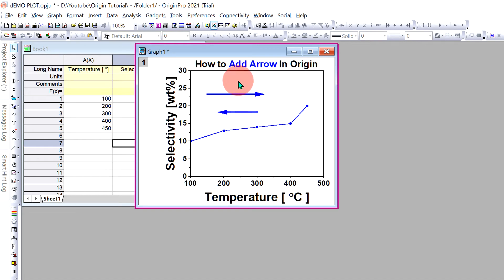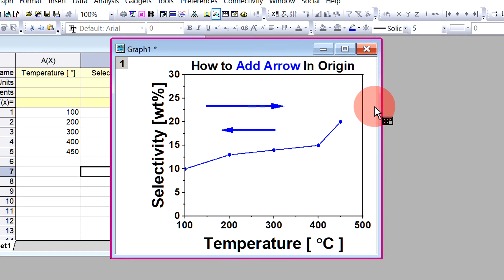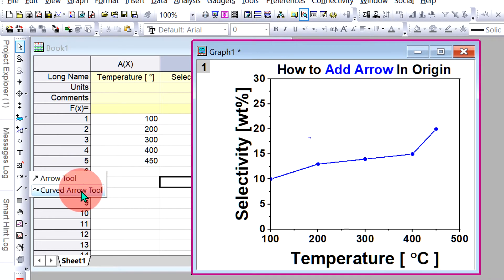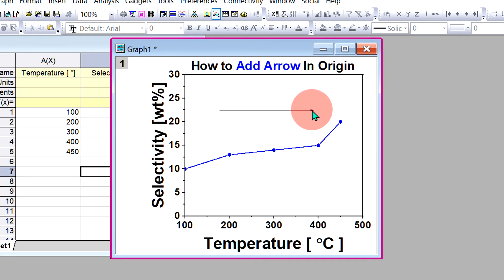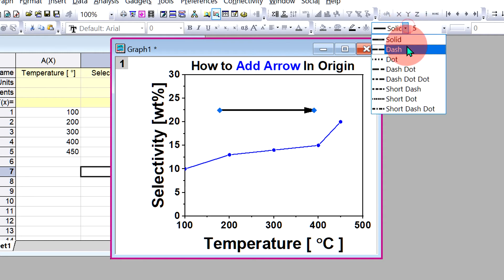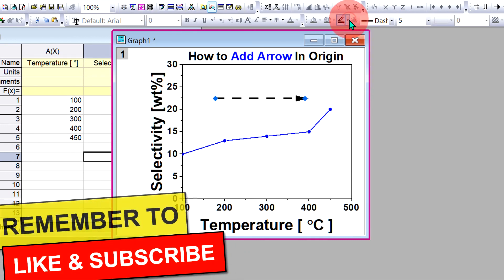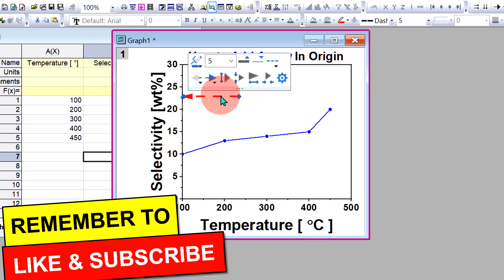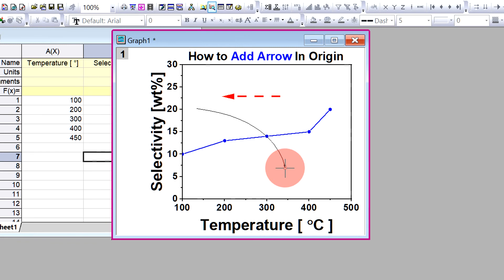How to ADD ARROW In Origin Graph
How to ADD ARROW In Origin Pro software is shown in this YouTube origin tutorial video. You can insert arrow in graph using the arrow tool. Just remember to Press shift first then draw arrow to draw straight line arrow in origin lab.